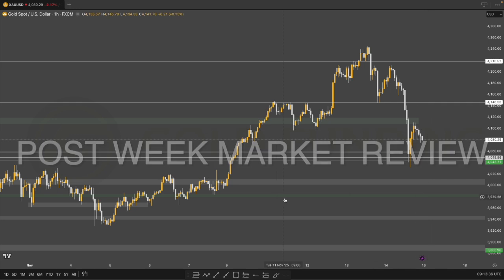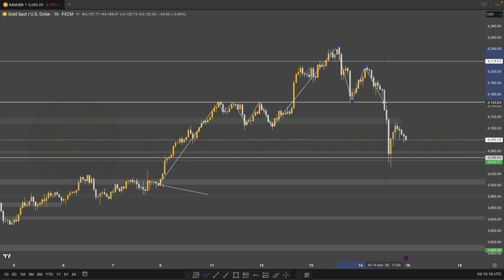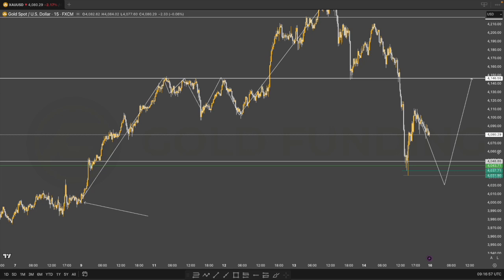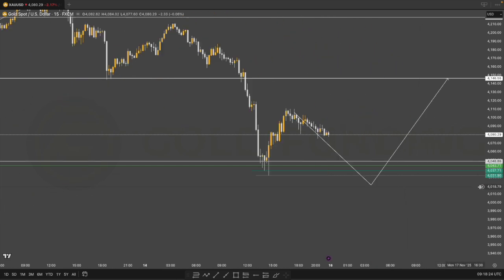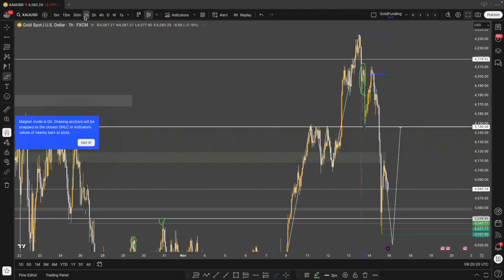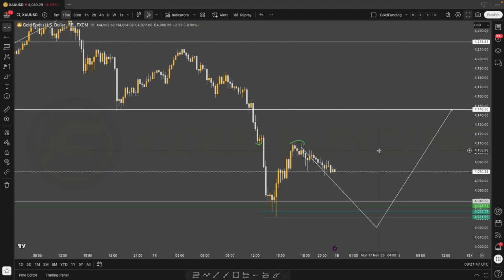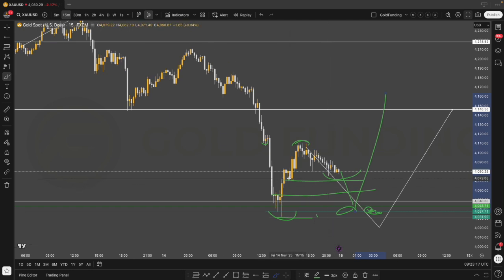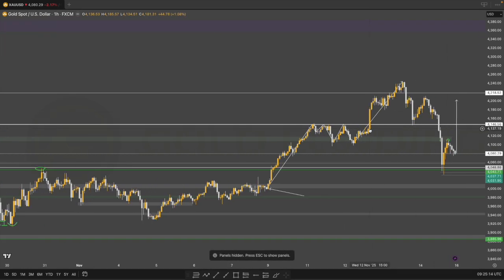GoldFunding.io | Post Week Market Review [16/11/2025]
Post-Week Market Analysis Review: XAUUSD (Gold)

Close out the week with our comprehensive Gold Market Analysis, where we break down what moved XAUUSD and what opportunities traders are eyeing next.

🔍 What’s Inside:

Weekly Recap – Review the key price action and drivers behind gold’s performance.
Key Price Zones – Discover where support and resistance defined the week.
Forward Outlook – Prepare for the week ahead with strategic setups and directional insight.

📈 Whether you trade daily or swing positions, this video gives you the clarity and confidence you need going into next week.